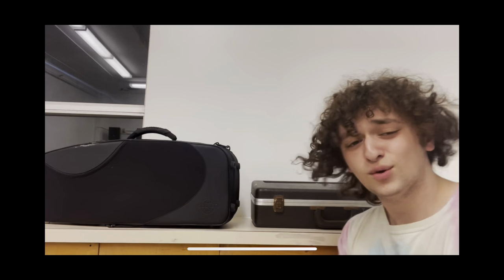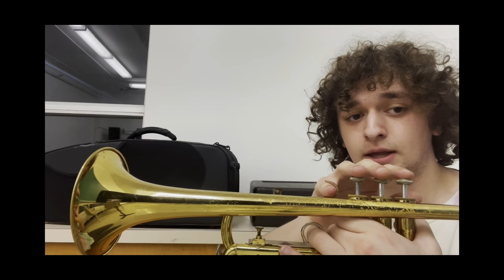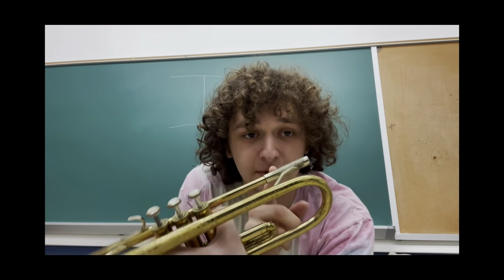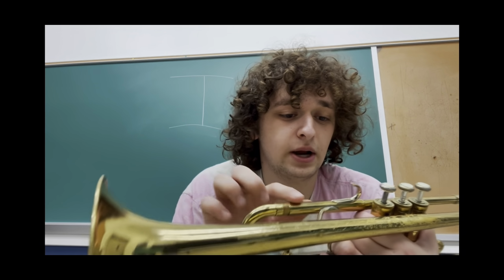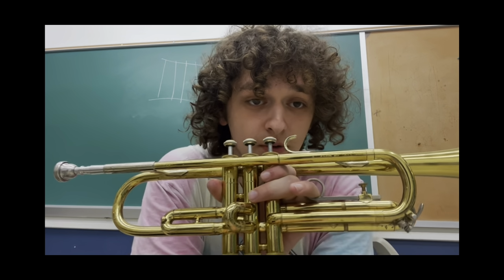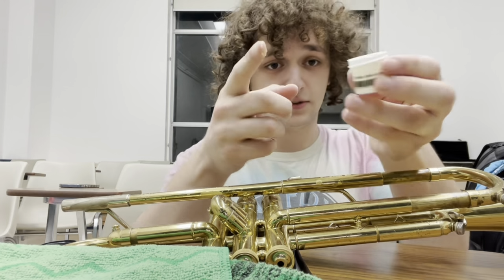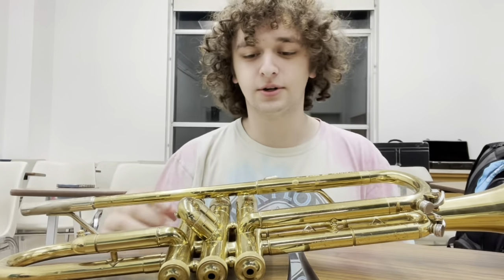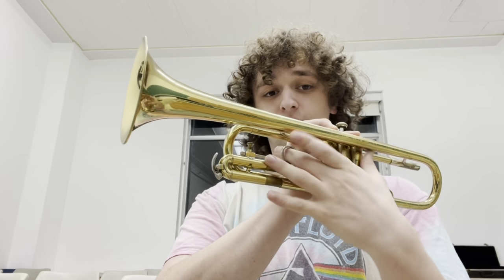Introduction to Trumpet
David Gutmann attempts to teach trumpet as if he knows what he's talking about. Welcome to his journey of barely managing to make it through Brass Pedagogy.

Whopper Whopper Whopper Whopper.